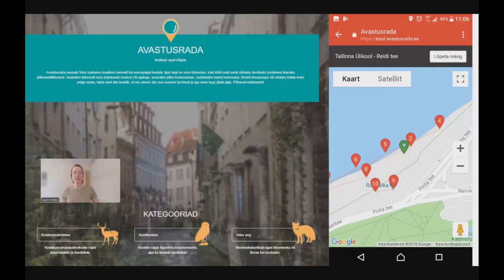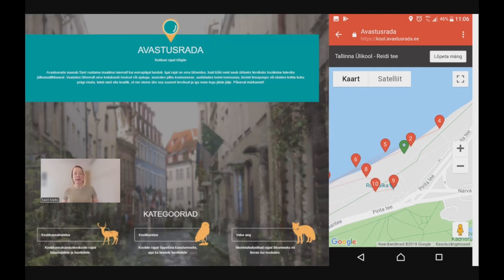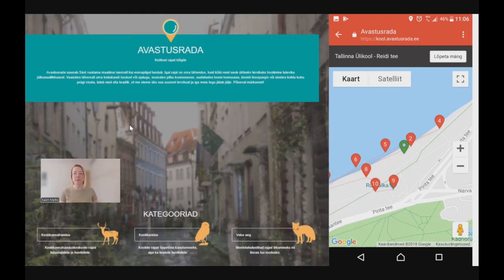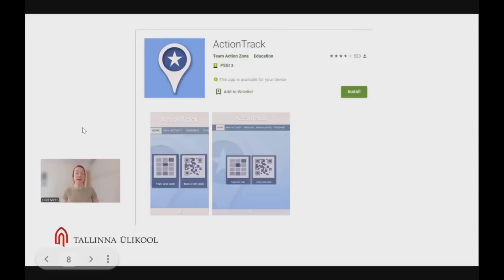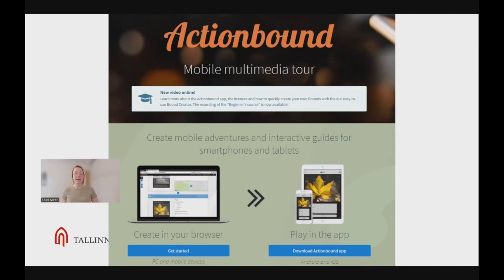Expanding Learning Environments with Digital Tools - Kadri Mettis, Tallinn University (Estonia)